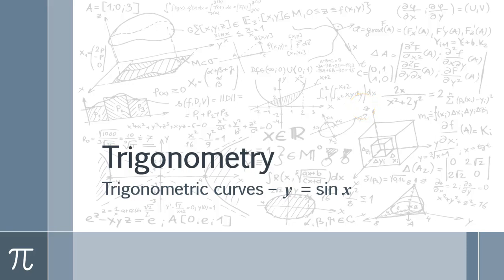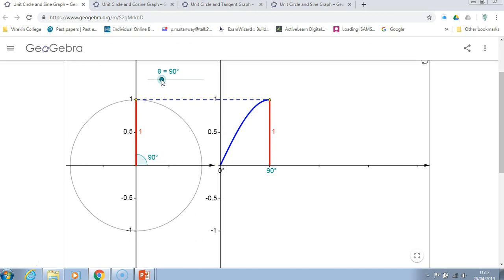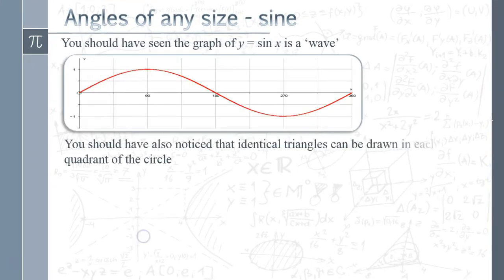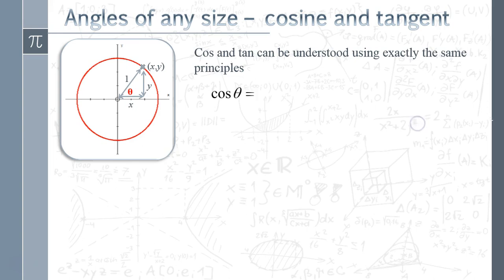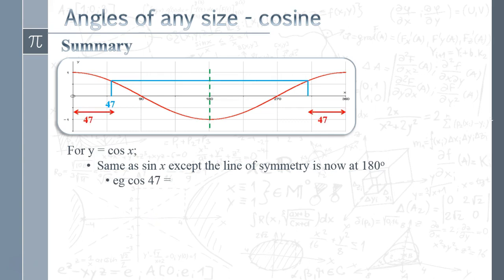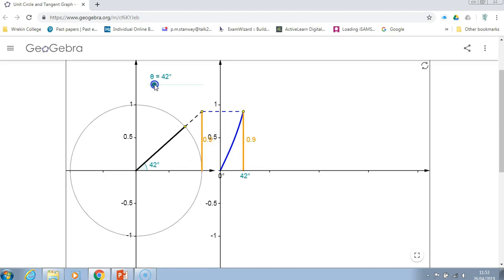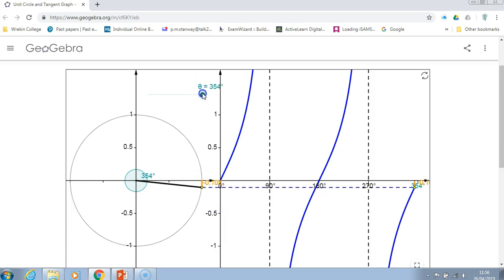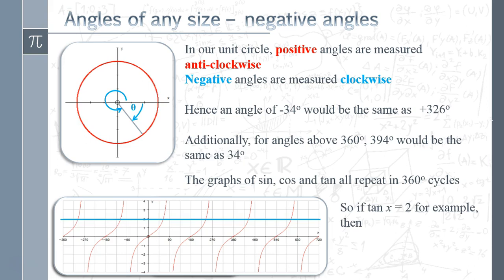Trigonometry - trigonometric curves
This video examines the curves of the three trigonometric ratios - y = sin x, y = cos x and y = tan x.  It also looks at how the curves can be used to find values for the ratios for angles above 90 degrees and also for negative angles